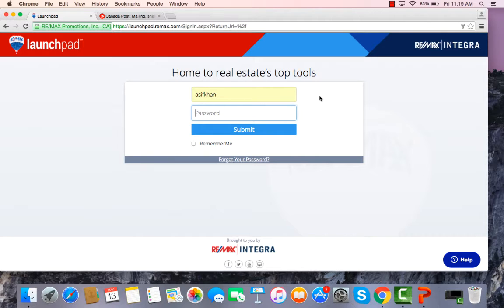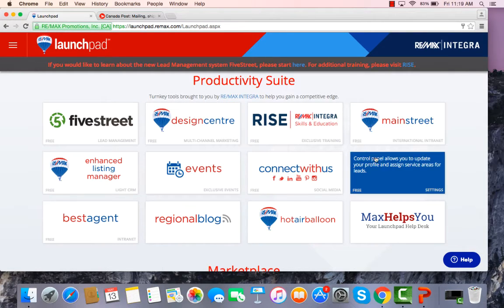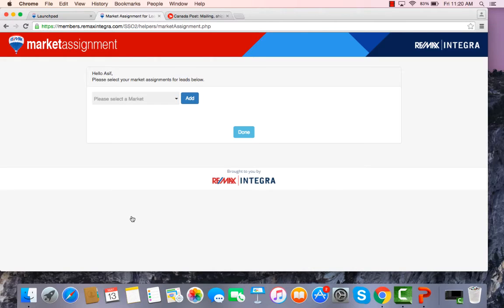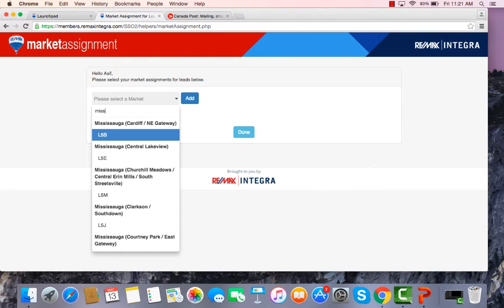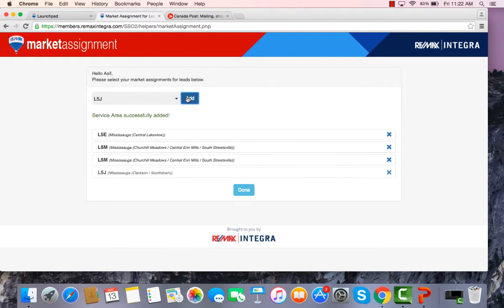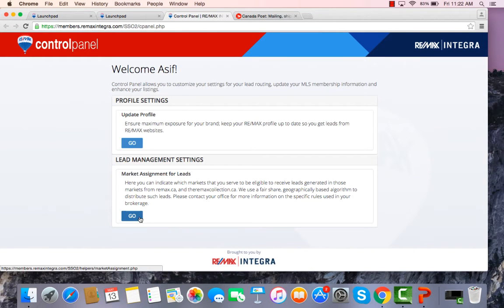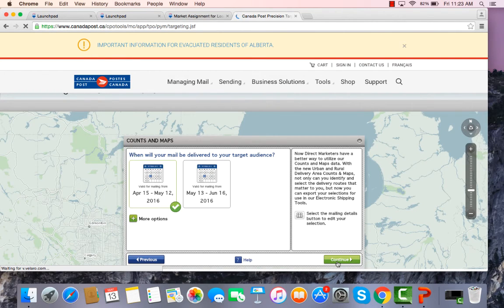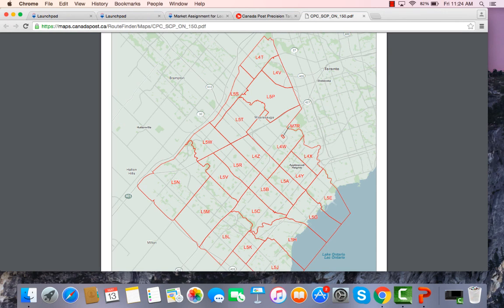How to Choose an FSA in FiveStreet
When setting up your FiveStreet account, you will need to choose FSA's and this helpful video will show you how!